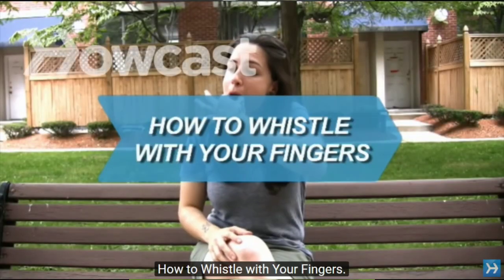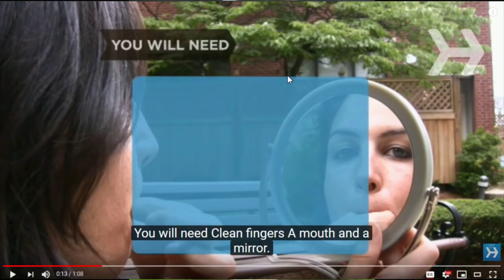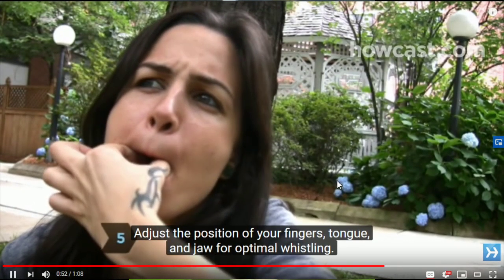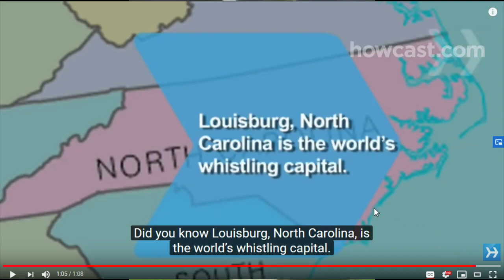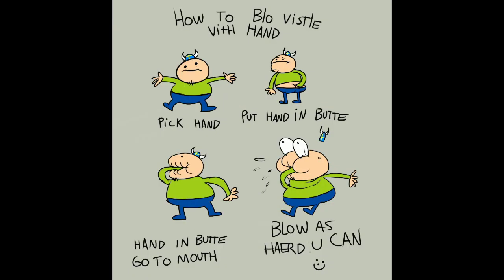[Vinesauce] Joel - Whistle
Eggcellent streams.
Date streamed: 6 Mar , 2020